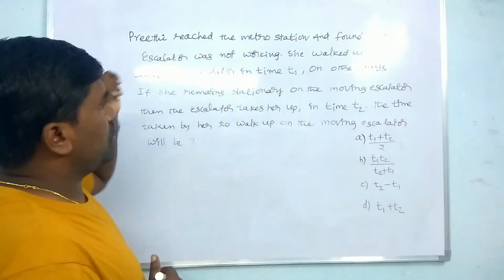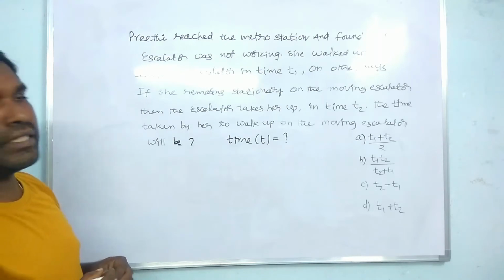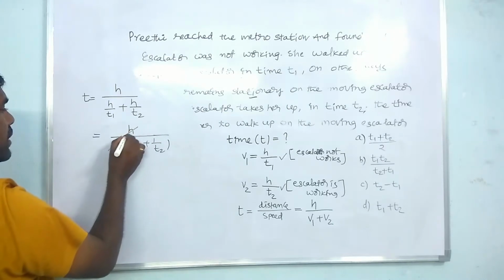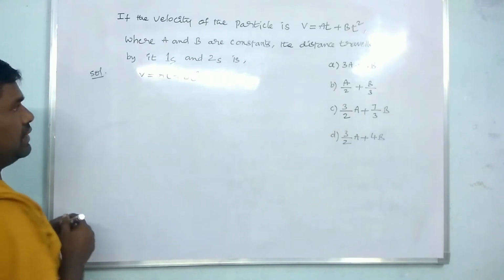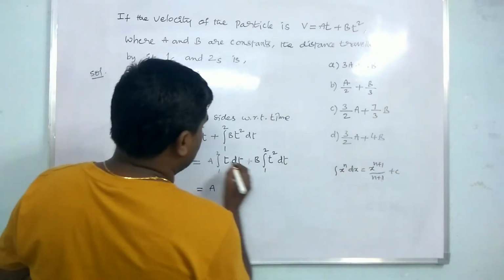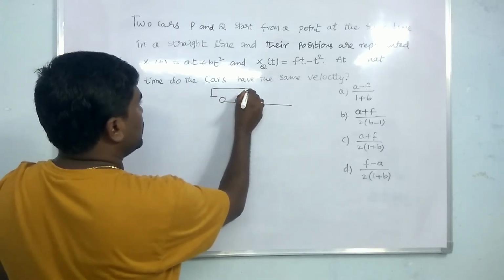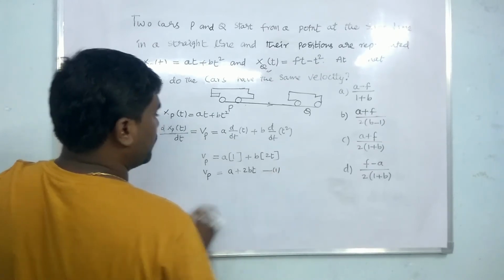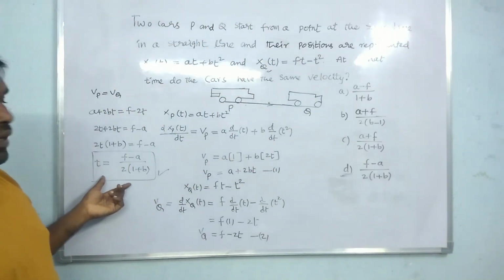Motion in a straight line||previous NEET solved questions||kinematics||IITJEE/NEET...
Motion in a straght line||previous solved questions||kinematics||IITJEE/NEET...

Explained last 3yrs best questions from motion in a straight line in one dimension...

plz give your support..